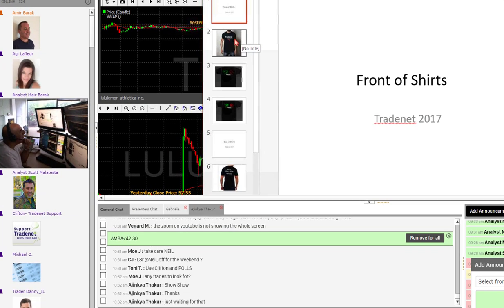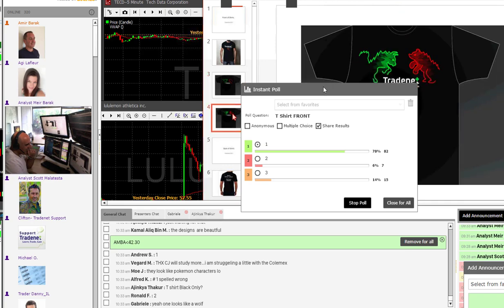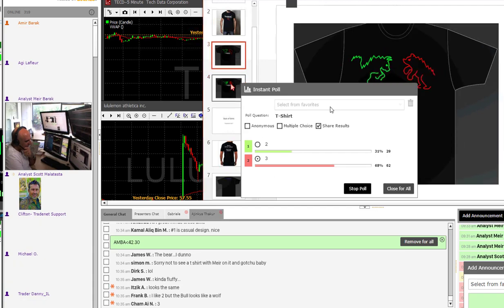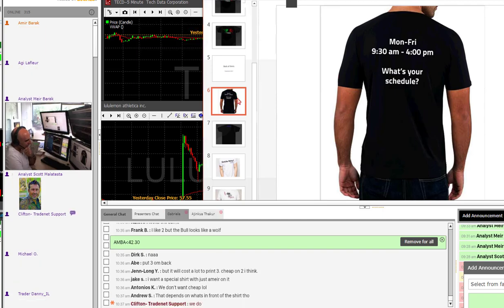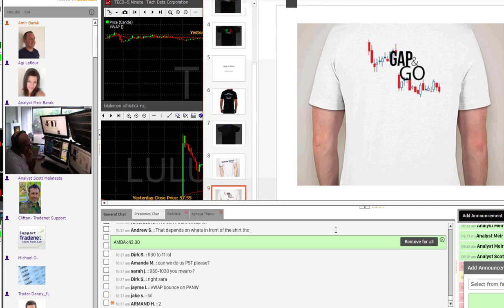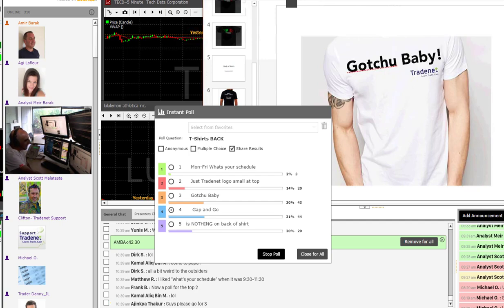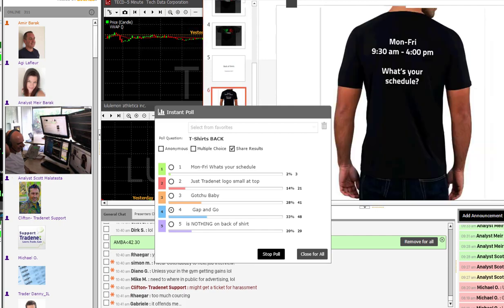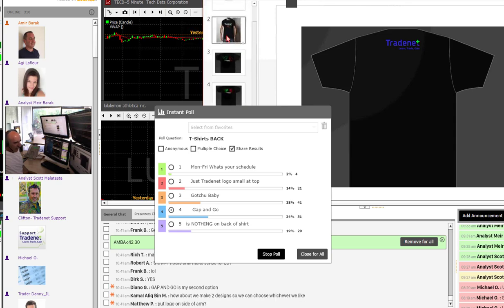Help us choose the new Tradenet shirt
Did we choose right? Which shirt design would you prefer?